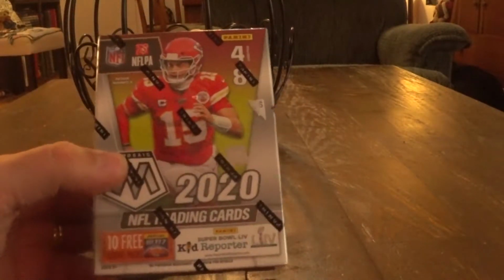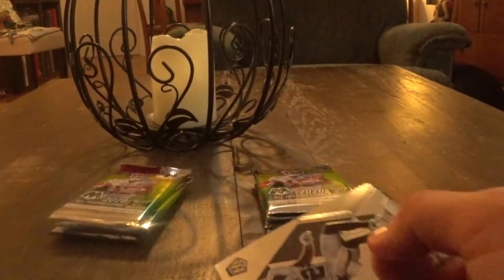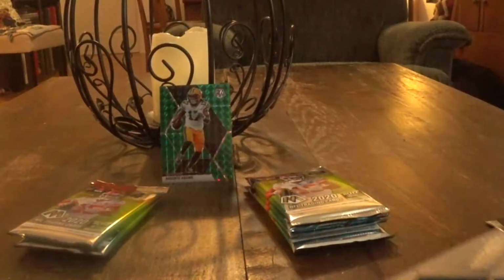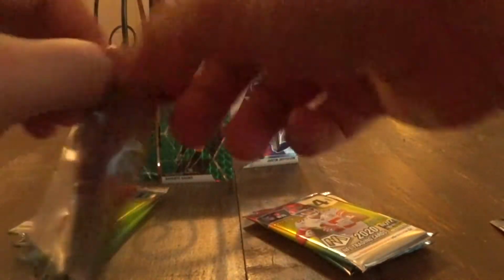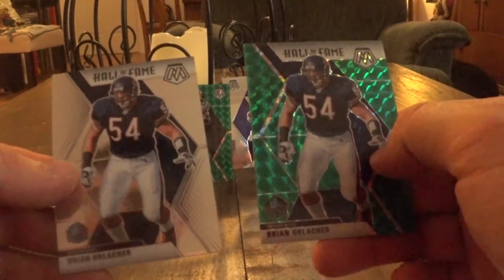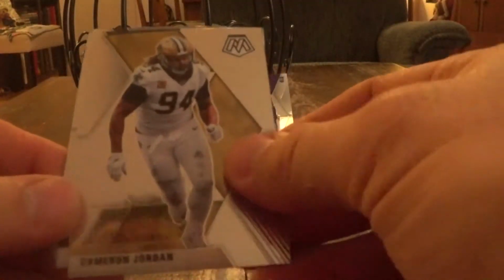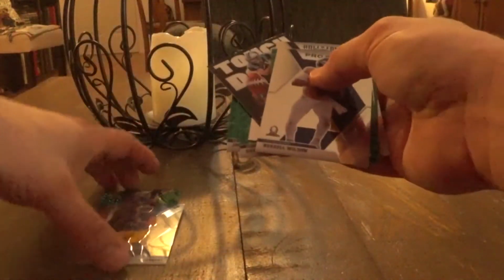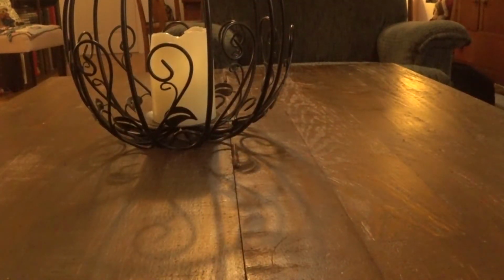2020 Panini Mosaic NFL Football Blaster Box/ Hunting for Herbert, Burrows and Tua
Hey guys today we will be opening up one 2020 Panini Mosaic NFL Football Blaster Box. We will be on the hunt for the top rookies such as Herbert, Tua, Burrows, ClayPool, Lamb, Jeudy. In this pack we will get 8 packs of cards and in each pack we will get 4 cards. Their are a number of parrallels that we can get. Lets watch together and see if we get any big cards. These boxes are expensive as the hits are hits and could net you money.

Callie and Jordan Squad is your first stop shop for the best kids toys and sports cards. Smash that thumbs up button, share with your family and friends and until next time Bye! Peace Out